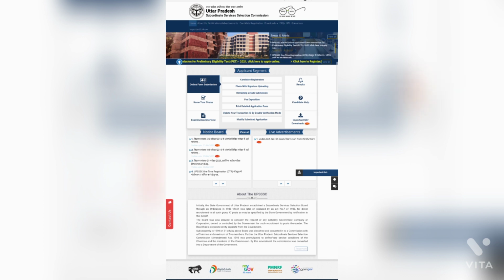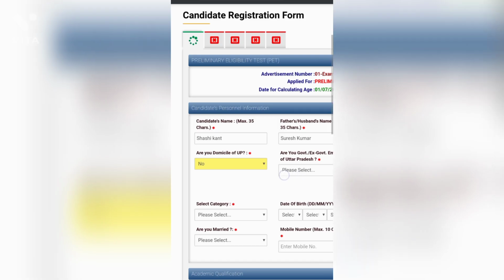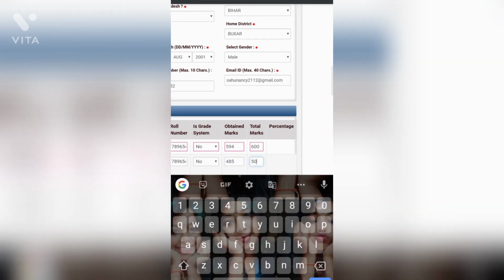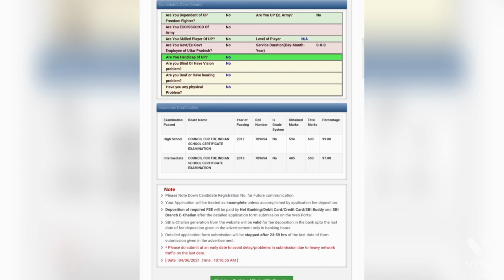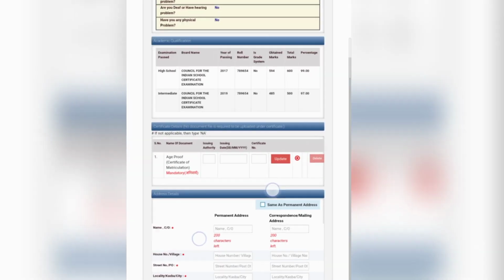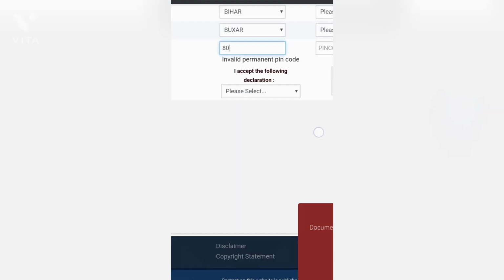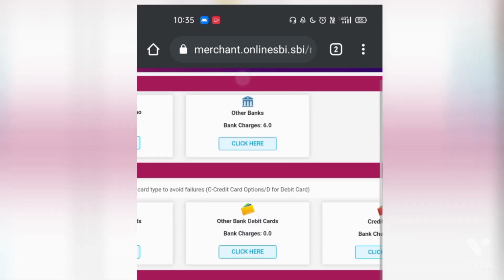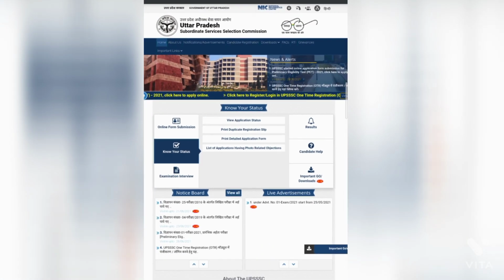How to fill form UPSSSC PET 2021 on phone / Step wise detailed information / esp. for ICSE Students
How to fill form UPSSSC PET 2021
(Using phone)
Step wise detailed information.
- Specially for ICSE Students